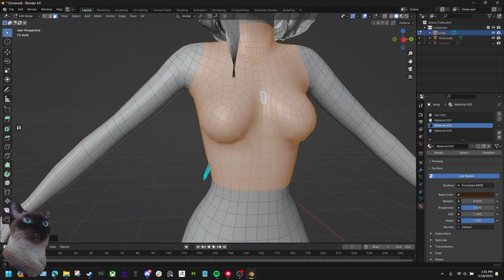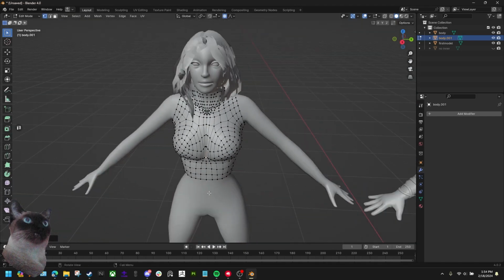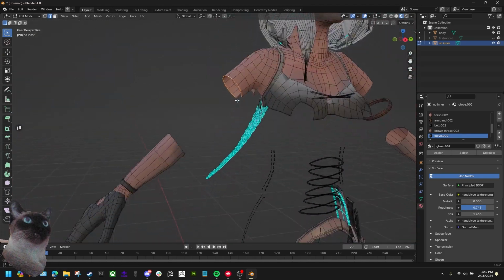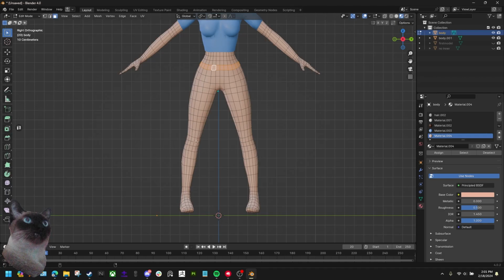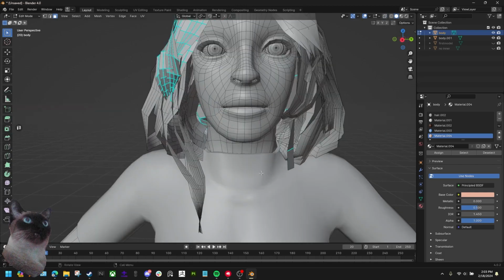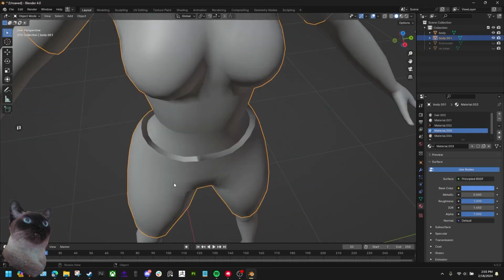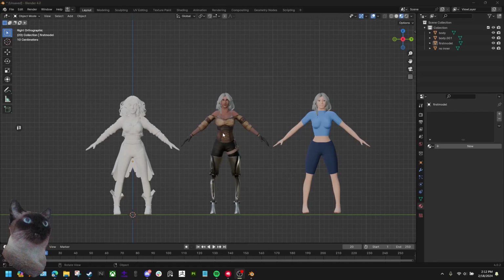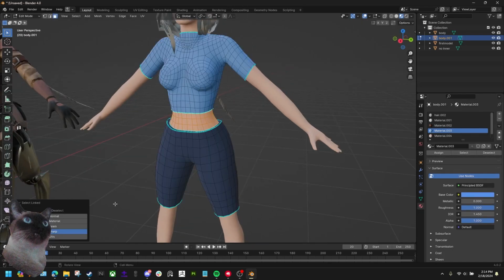modeling clothes in 3d from a base model (●'◡'●)